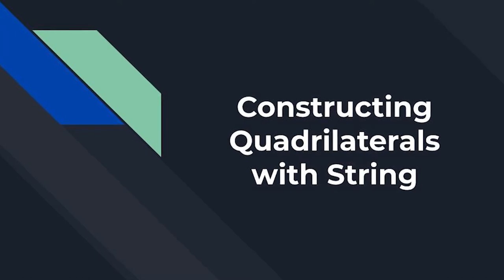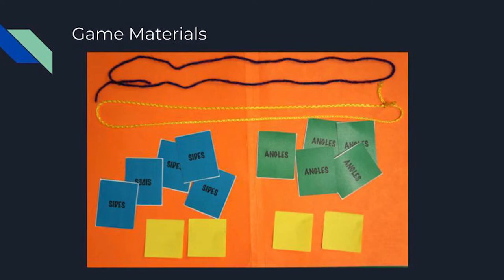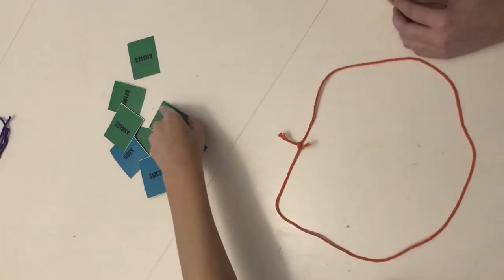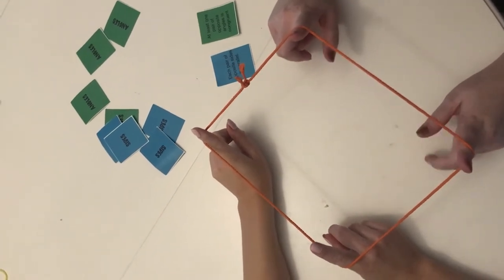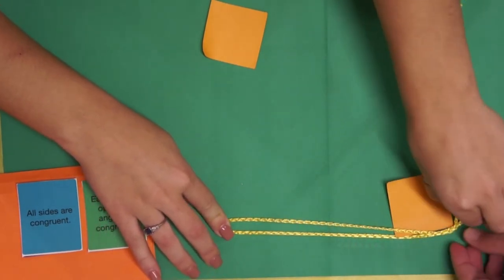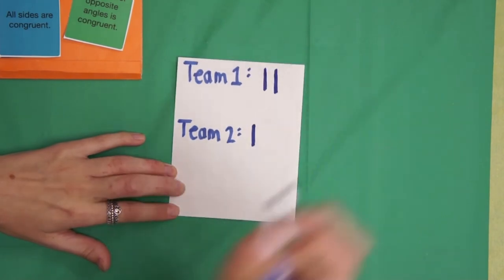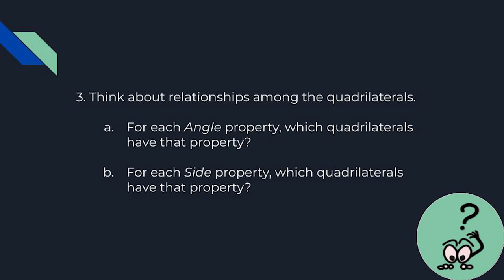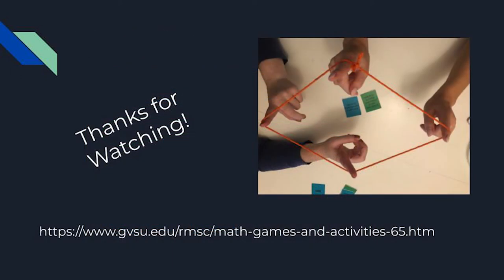Constructing Quadrilaterals with Strings